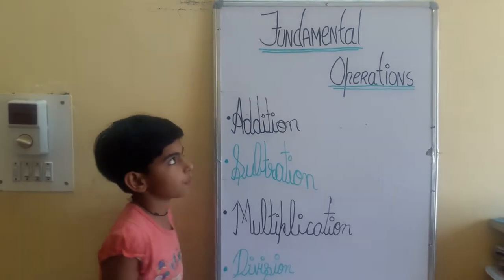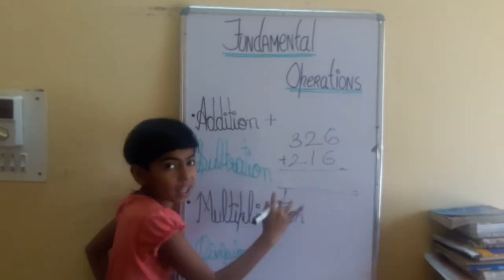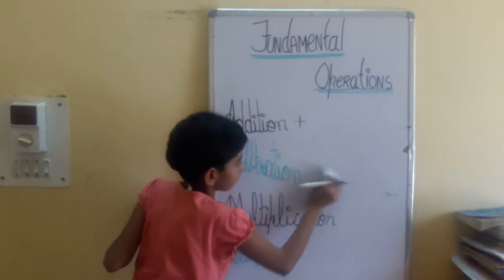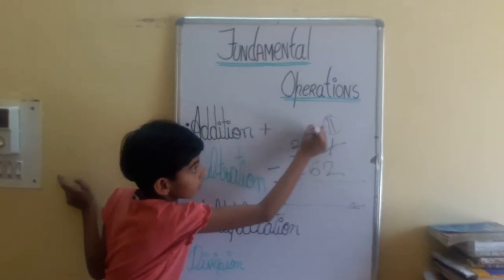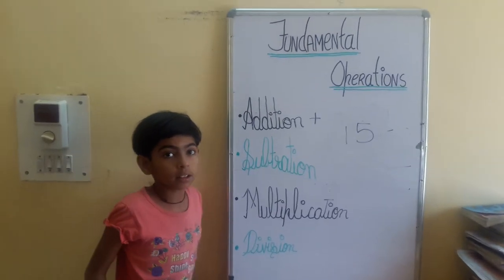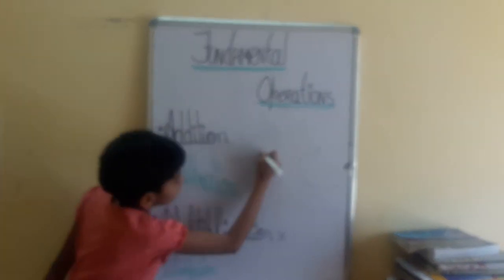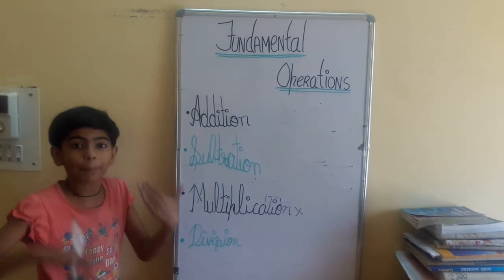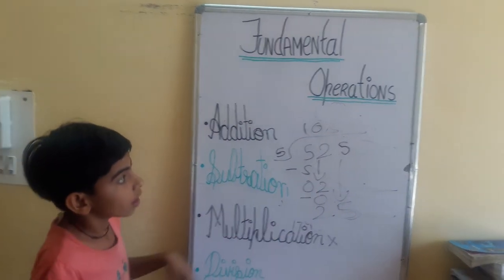Mathematic " Fundamental Operations of Numbers "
Mathematic Chapter " Fundamental Operations of Numbers " explained by Amrita Choudhary from Class 5th of Central Academy School BZS Jodhpur.